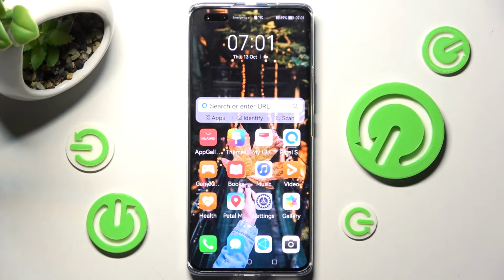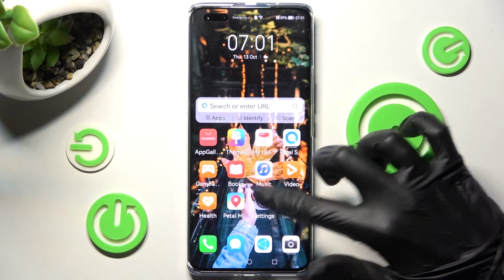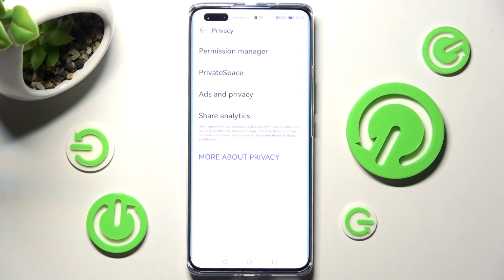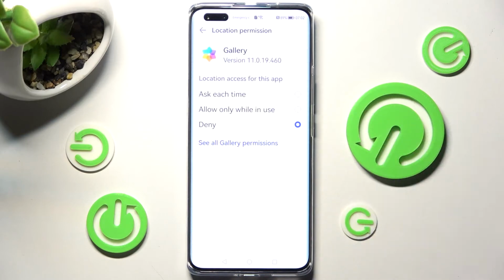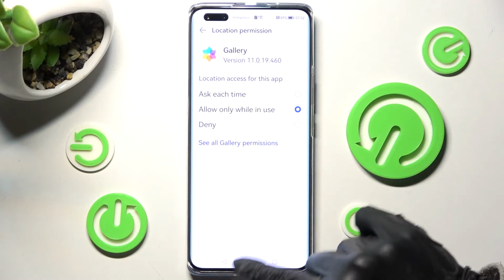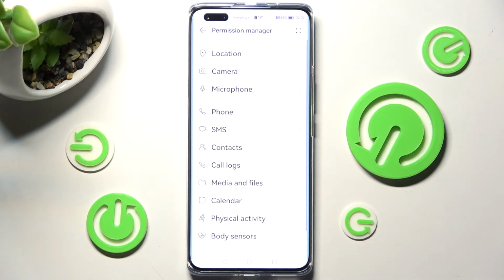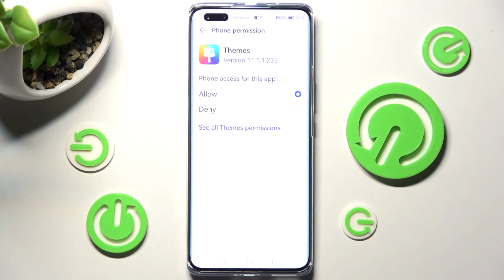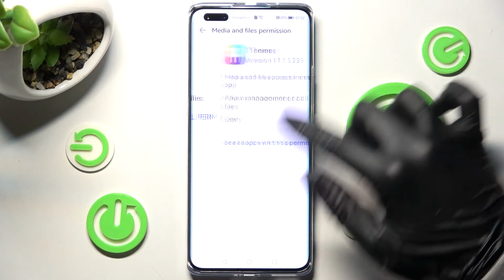How to Manage App Permissions on the HUAWEI Nova 10 Pro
Learn more about the HUAWEI Nova 10 Pro:
In today's video guide we would like to showcase how you can configure and change the permissions for apps on your HUAWEI Nova 10 Pro smartphone. Thus, if you are interested in discovering more about allowing or vice versa restricting access for apps on the HUAWEI Nova 10 Pro mobile device, we humbly invite you to view this video.

How to allow app access on the HUAWEI Nova 10 Pro? How to restrict app access on the HUAWEI Nova 10 Pro? How to configure app permissions on the HUAWEI Nova 10 Pro?